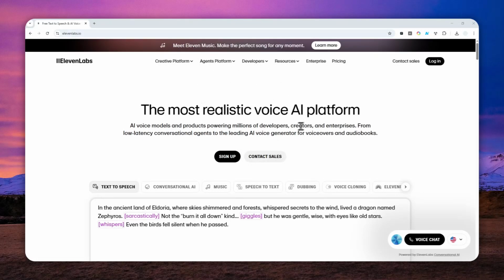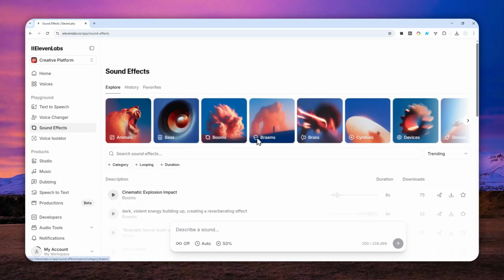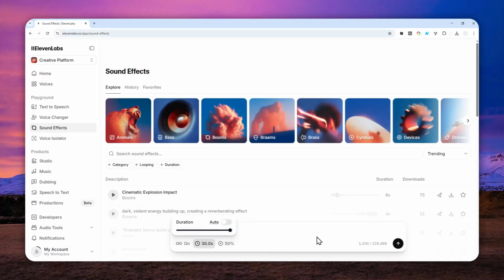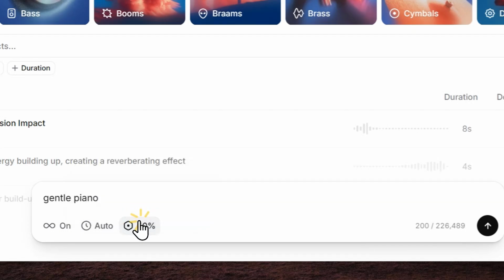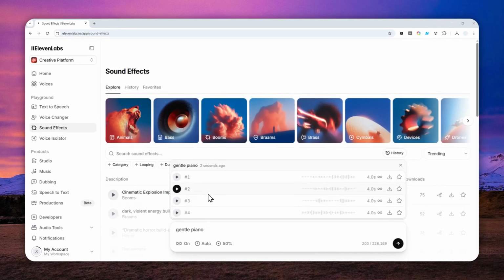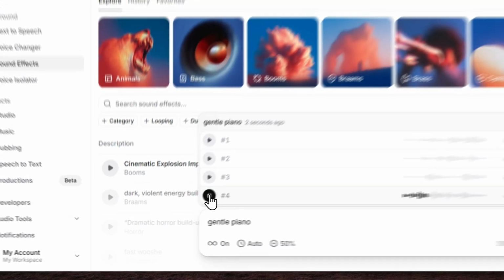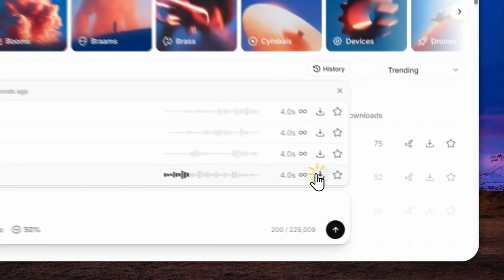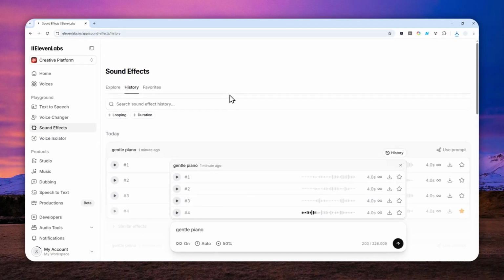How to Create a Perfectly LOOPING Sound Effects with ElevenLabs AI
👉  In this video, I will show you how to create seamlessly looping sound effects using ElevenLabs AI's powerful looping feature that generates audio without any perceptible start or end points. This technique lets you turn simple text prompts into professional repeating audio loops that work endlessly for ambient sounds, background music, and atmospheric effects in any creative project.